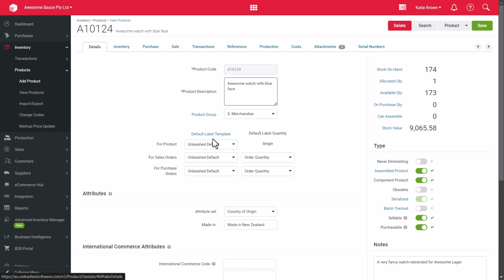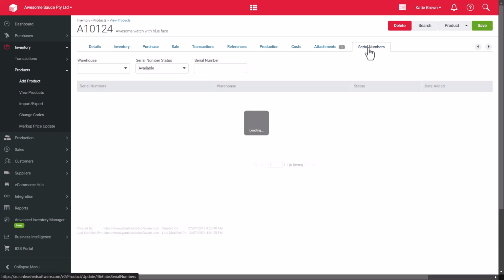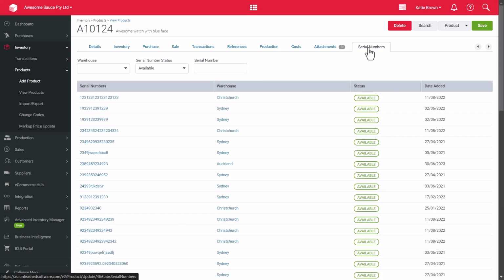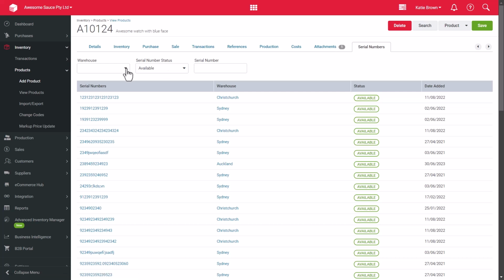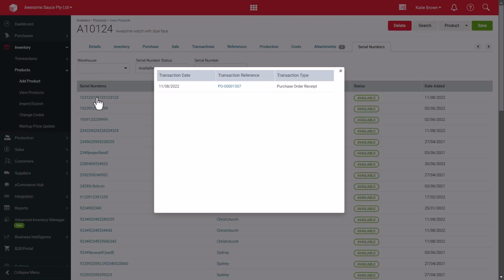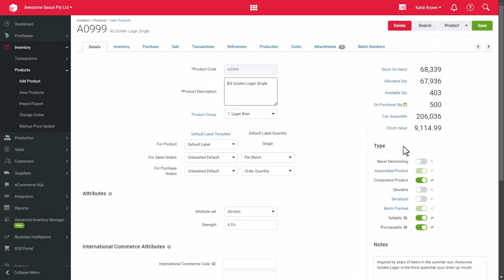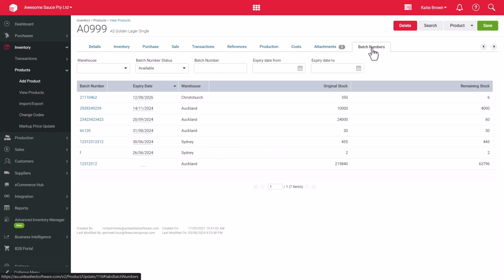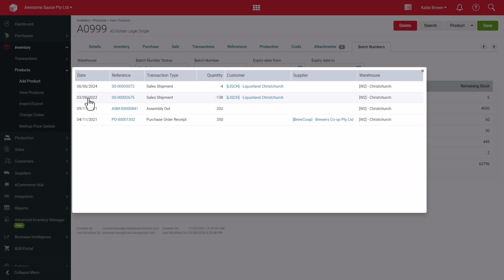Using The Serial Or Batch Tracked Tab | Unleashed Inventory Management Training Academy